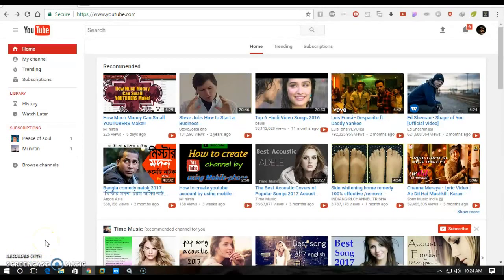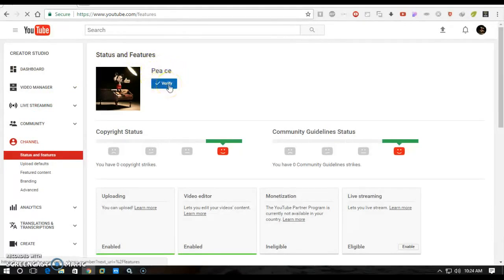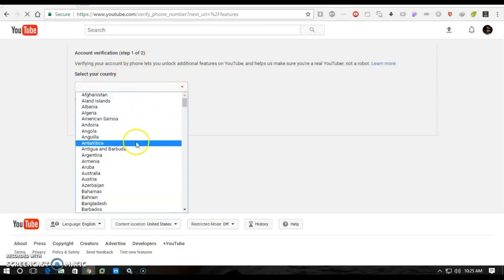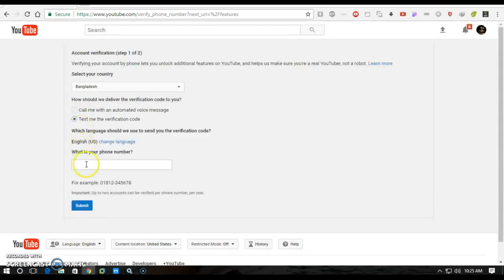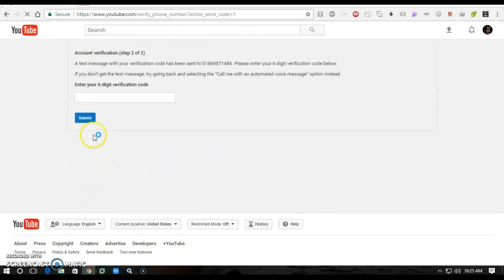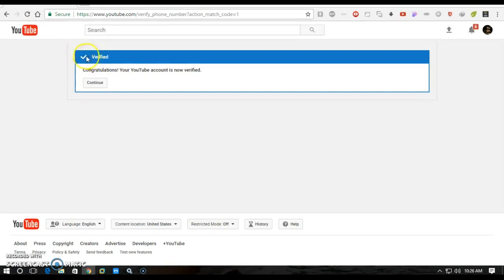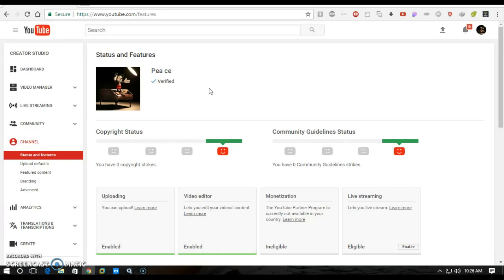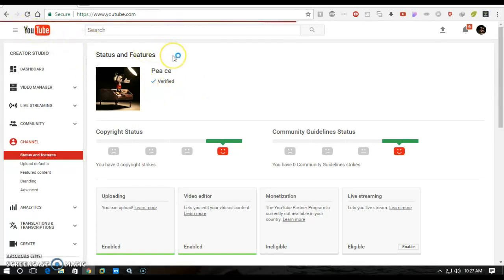How to verify/What is the benefit of verifying Youtube account?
This video is all about How to verify/What is the benefit of verifying  Youtube account.